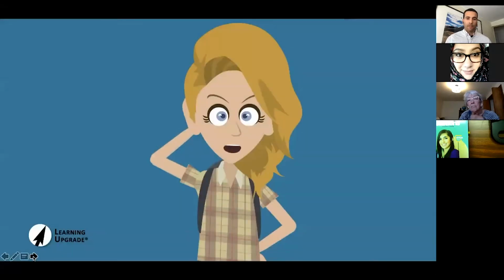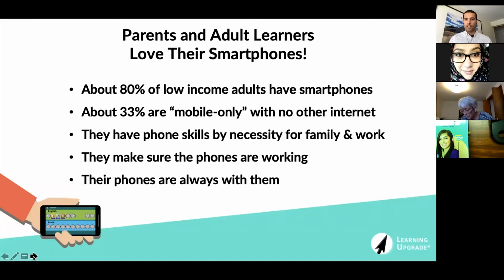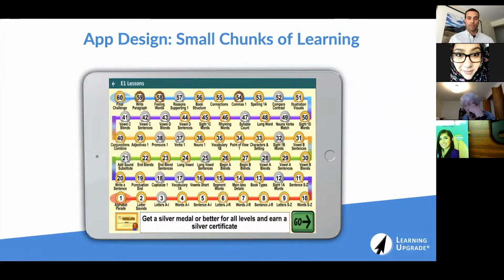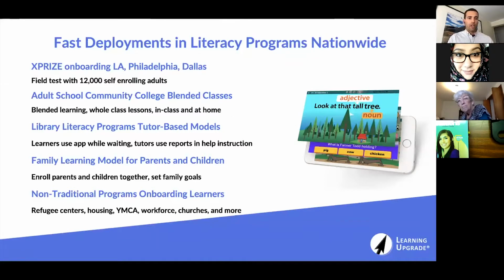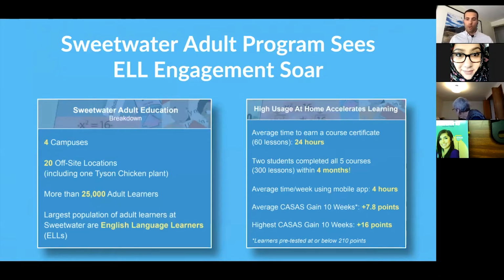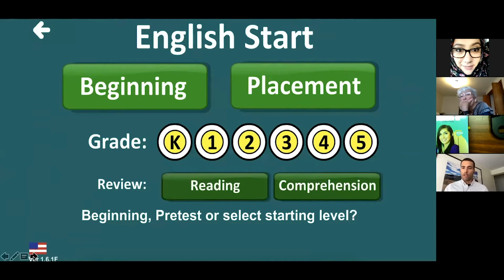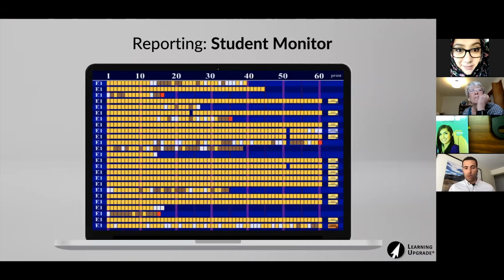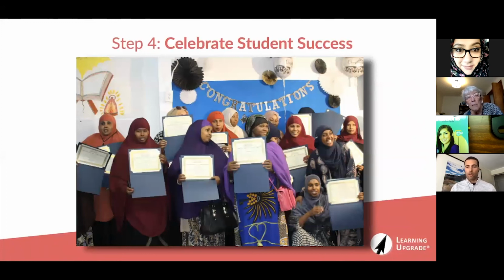How the XPRIZE Code Unlocks a Winning App for your Learners! Part 1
Presenter names & titles:
Vinod Lobo – CEO & Founder, Learning Upgrade
Drew Robinson – Director of Sales and Marketing, Learning Upgrade

Session Description: Find out how to enroll your learners into the XPRIZE winning app Learning Upgrade at no cost with the XPRIZE Code! Your learners will have access to 21 courses including English, math, and GED®/HiSET® prep. If you sign up for a tracking account, you can track the progress of each learner with detailed assessment and progress reports. Join us for details and then get ready for your app onboarding party!

Part one shows you how to onboard your learners and get started.